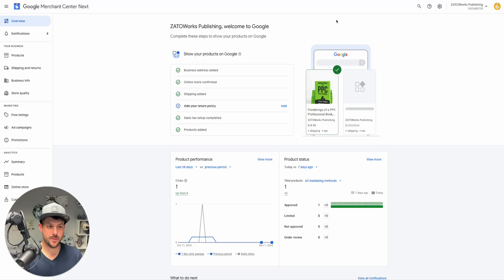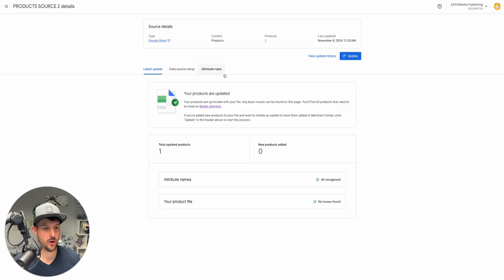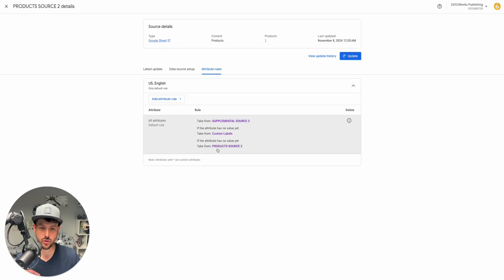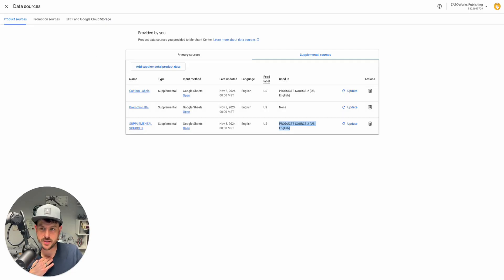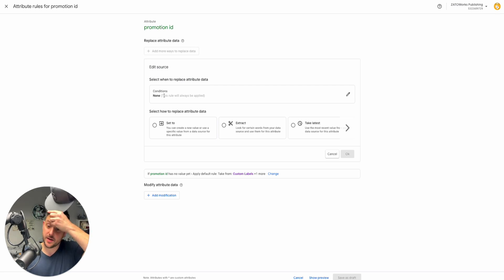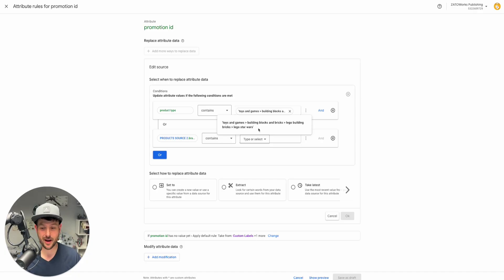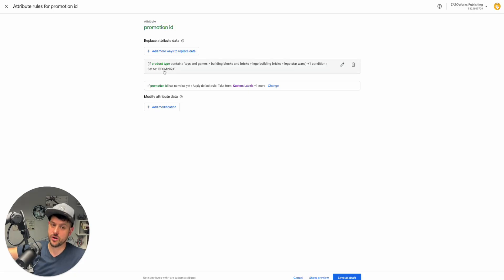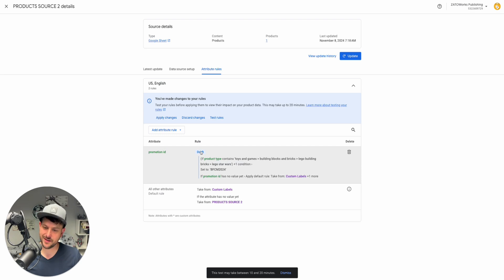How to Set Up Attribute Rules in Google Merchant Center Next (Beginner Video) - GMC Feed Rules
In this video, Kirk walks through beginner steps to Attribute Rules (formerly called Feed Rules in GMC Classic) by talking about when to use them, how to turn them on, and how to set up basic (non-complex) attribute rules.

0:00 Introduction
0:44 How to Enable Supplemental Sources & Attribute Rules in your GMC Next Account
1:44 How to attach Supplemental Sources to the Primary Data Source in Merchant Center with Attribute Rules
2:13 Definition of Attribute Rules (what are they?)
2:35 When should you use Attribute Rules?
4:06 Hierarchy for Data Sources (what will influence the data?)
6:56 Specific steps to create an attribute rule in Google Merchant Center
12:38 Using attribute rules to set a promotion id
13:35 Testing an attribute rule in merchant center next
14:37 Using an attribute rule to edit product titles
15:17 In Conclusion

as well as their SMB Google Ads Program (for budgets under $10K/month)